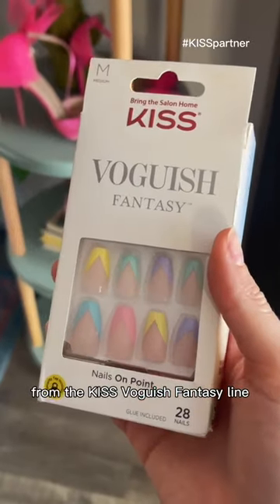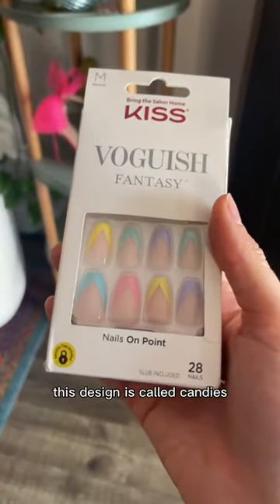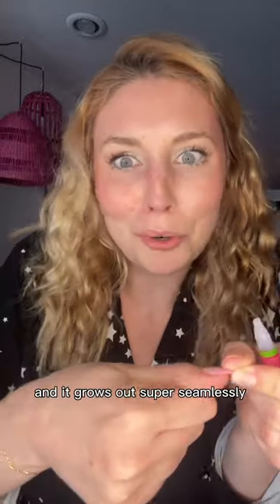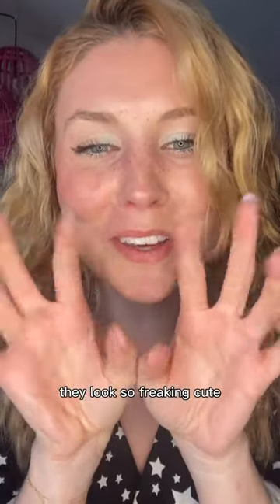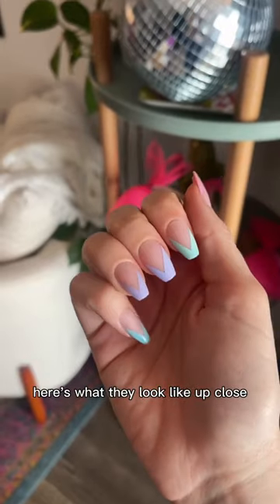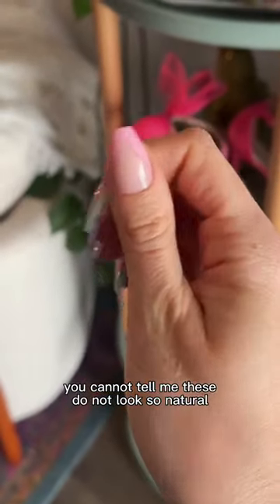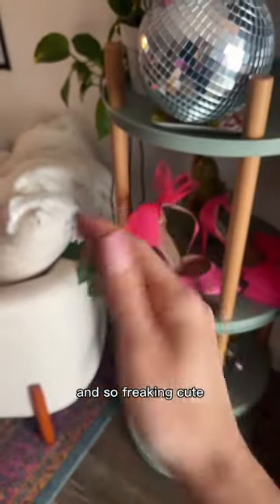💐 the CUTEST spring press on nails from the @kissproducts Voguish Fantasy line